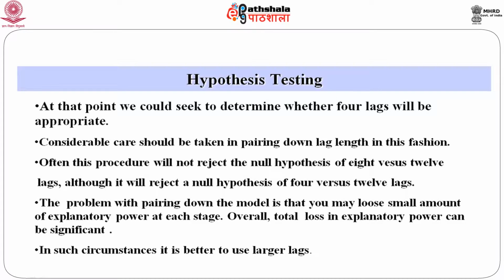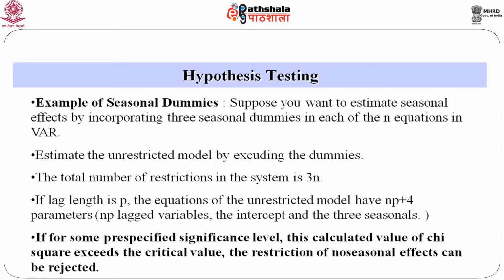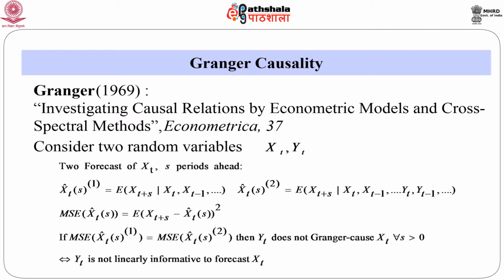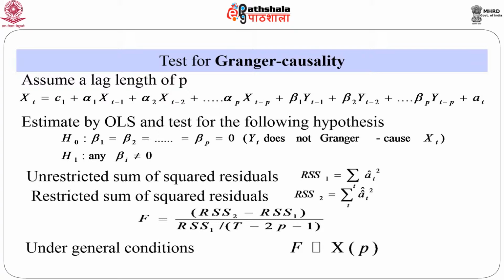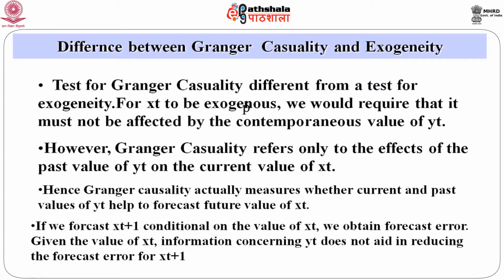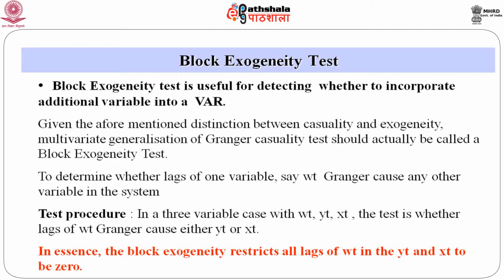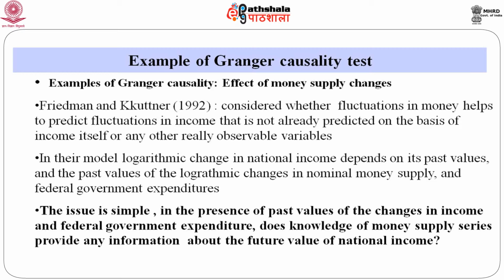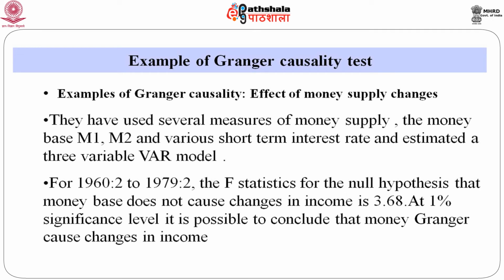VAR AND CAUSALITY II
Module: VAR and Causality   II

Content Writer:Prof Arpita Ghose